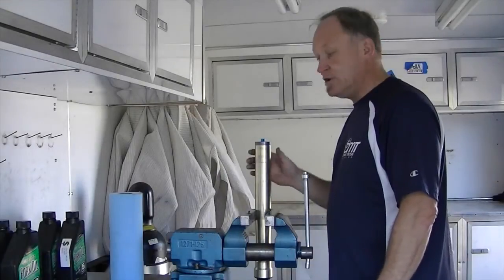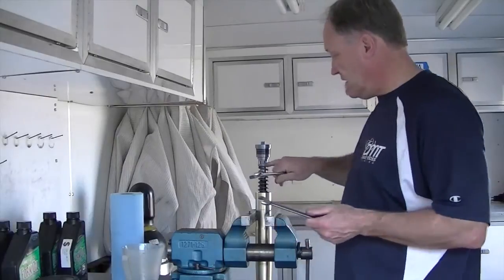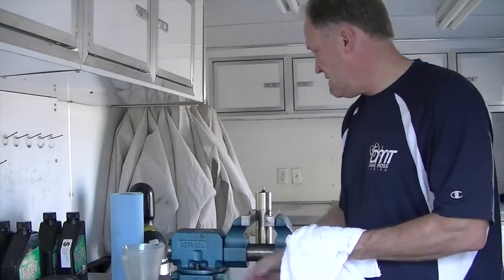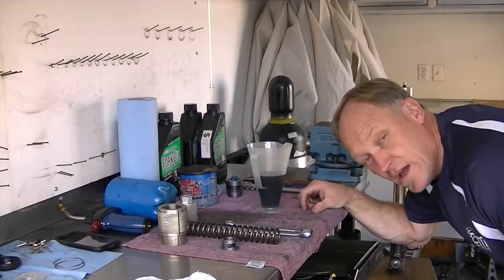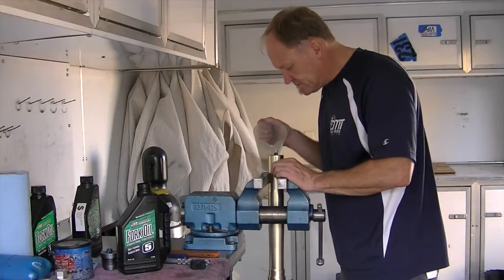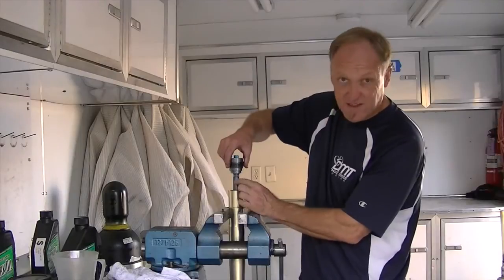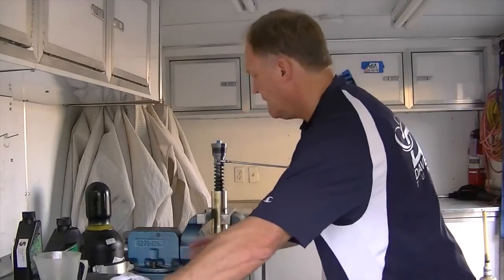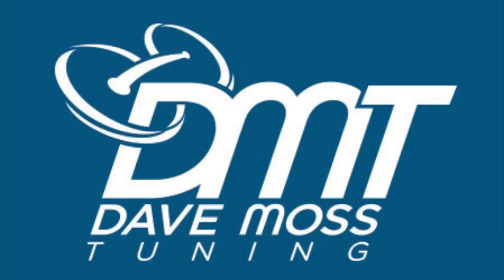Fork Oil Change of GP Suspension 25mm Kit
Start from the very beginning of writing settings down, then how to remove components one at a time to get the forks apart. Understand how to drain the oil, bleed and reset new oil levels and then reassemble the fork.